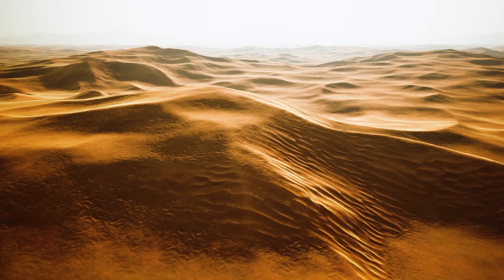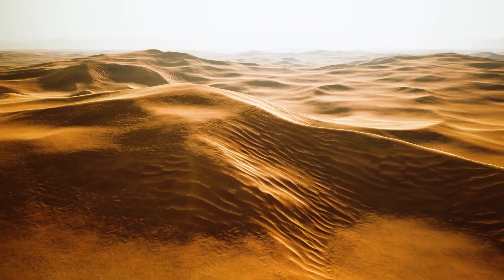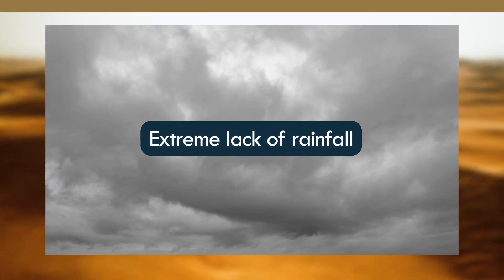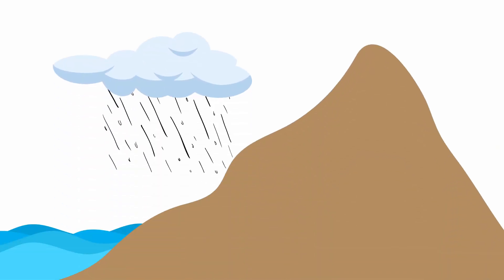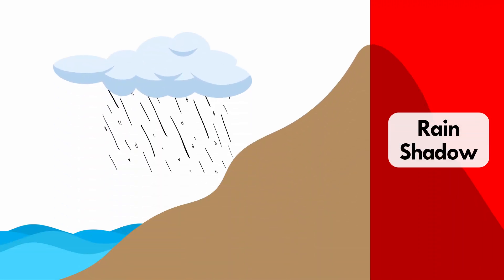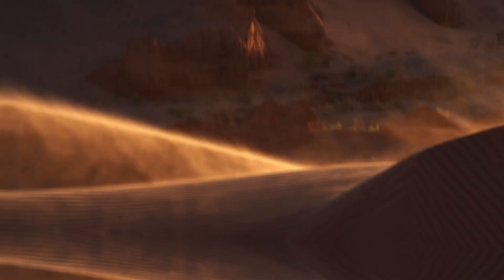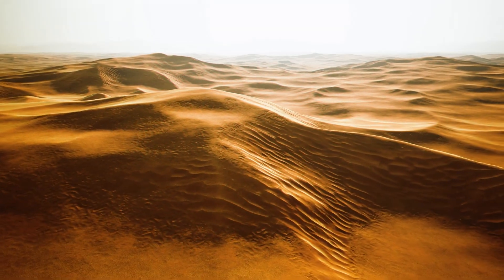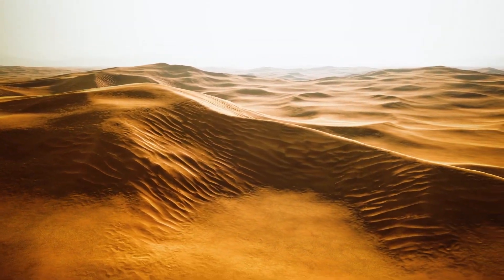What Lies Beneath the Desert Sands?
Discover what lies beneath the sand in deserts. Contrary to popular belief, 80% of deserts are not covered in sand, but rather bare earth, revealing the bedrock and clay of a dried-out ecosystem.

Learn about the unique erosion patterns and climate that shape different types of deserts, such as sand, pebble, and rock deserts in this video. Find out where the sand comes from and what you would find if you vacuumed up all the sand in a arid desert.

Stock Image Source: elements.envato.com , pexels.com , pixabay.com, Wikimedia commons